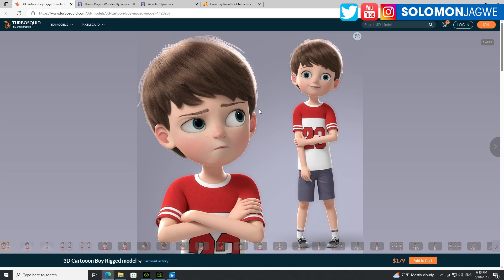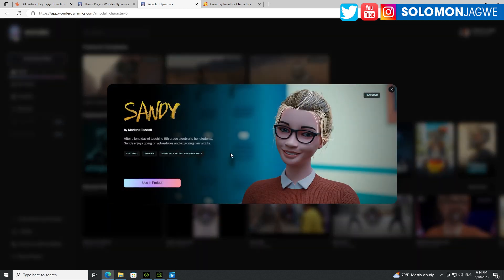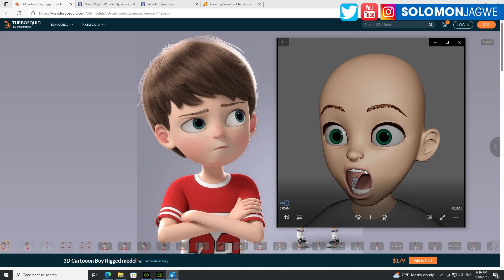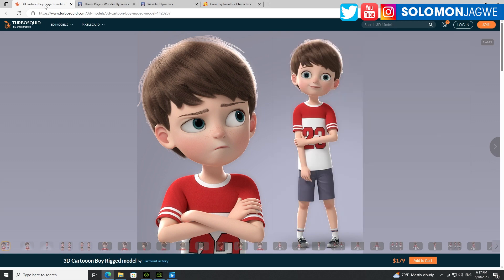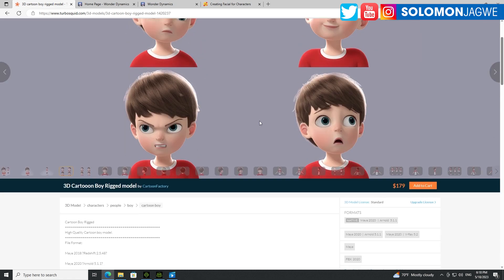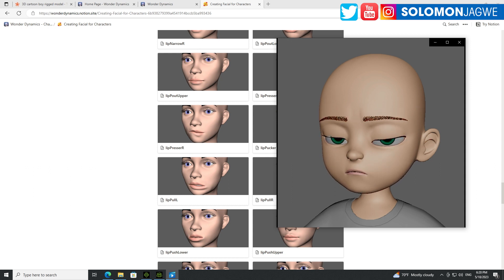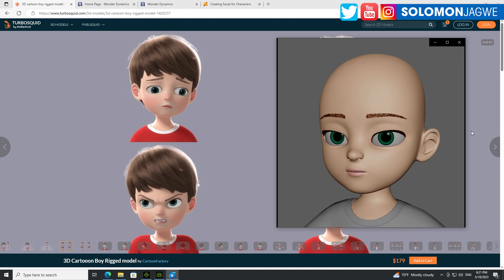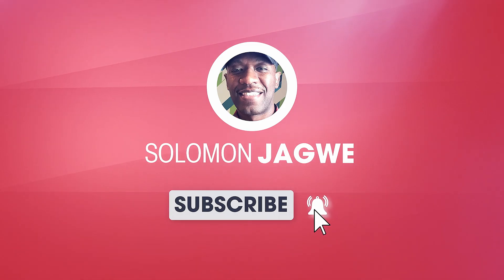Wonder Studio Ai ~ Custom Character from Turbosquid ~ Facial Animation 90 Blend Shape Test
Wonder Studio Ai ~ Custom Character from Turbosquid ~ Facial Animation 90 Blend Shape ~ In this video I am sharing a 90 Morph/Blend shape Facial Motion Capture tracking test of this video shared by the Wonder Dynamics Creative Director, using Wonder Studio from Wonder Dynamics, which enables you to automatically animate, light and compose CG characters into a live-action scene. The Potential of this tech is huuuuge!! I will continue to share the tests I do with it.